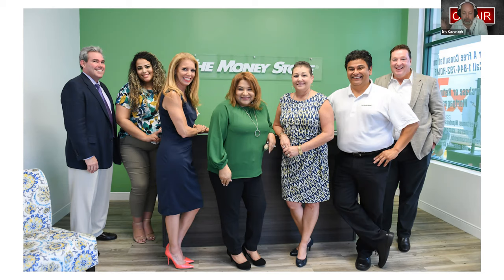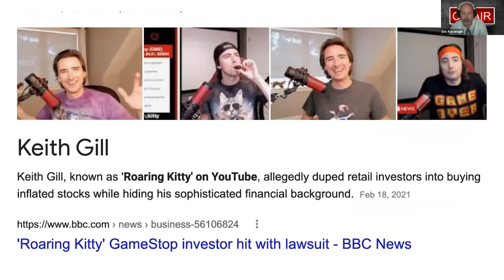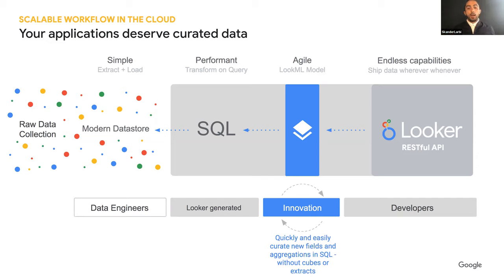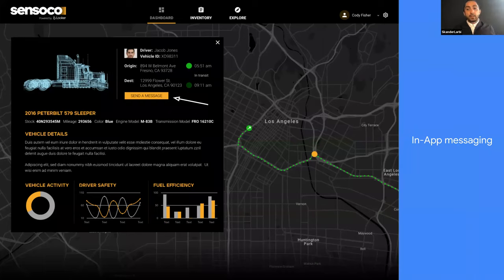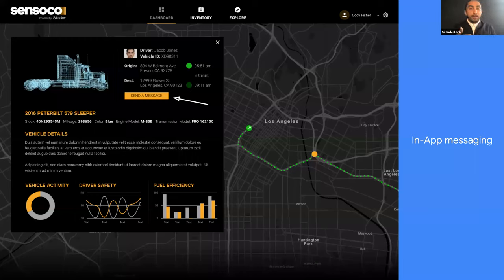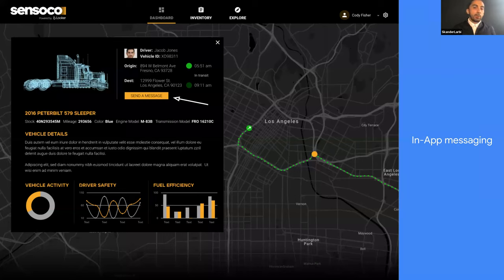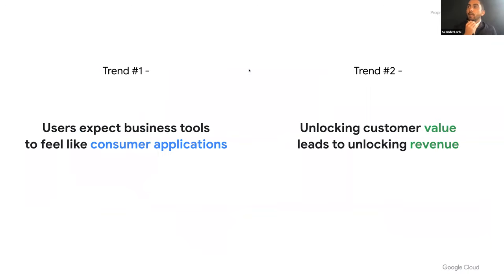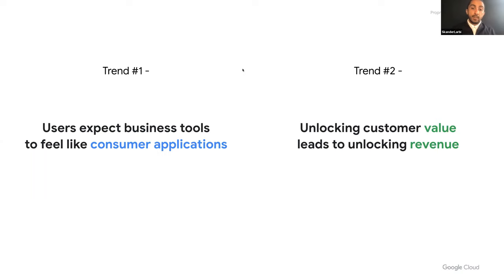Building Your Dream App with Inline Analytics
A wise man said: "Well-done platform APIs are the key to everything." That man was Eric Schmidt, former CEO of Google, who clearly saw the future of embedded analytics. He knew that data would live everywhere, and therefore a solid API strategy would help facilitate the end-to-end process of insight-driven transformation.

Boy, was he right! Register for this Briefing Room to hear Bloor Group CEO Eric Kavanagh explain how APIs are paving the way to widespread intelligent transformation. He'll be joined by Skander Larbi of Looker, who will demonstrate how API access enables organizations to quickly design, deploy and manage a wide range of highly targeted data products and services.